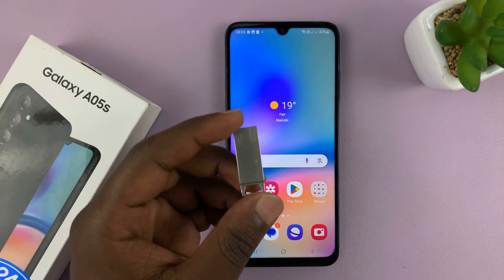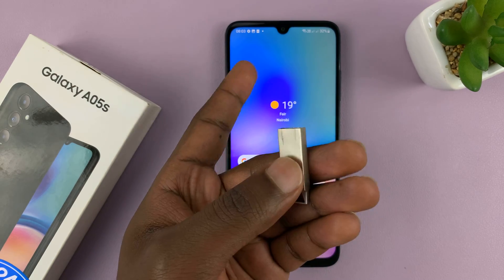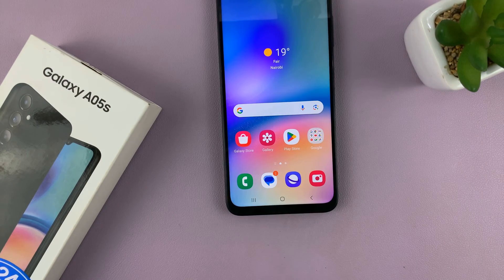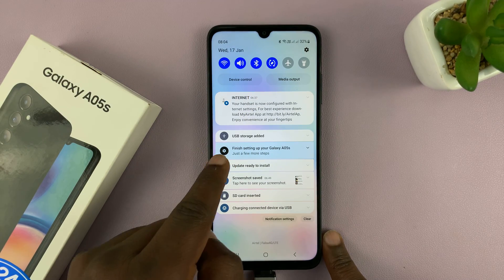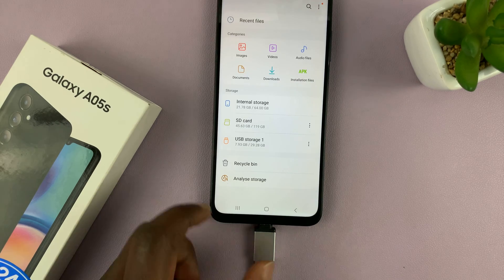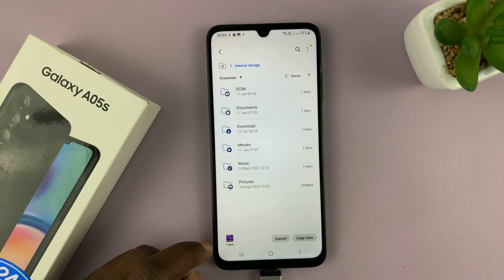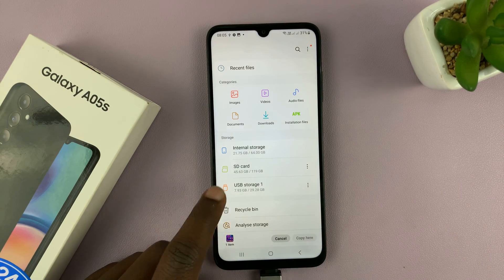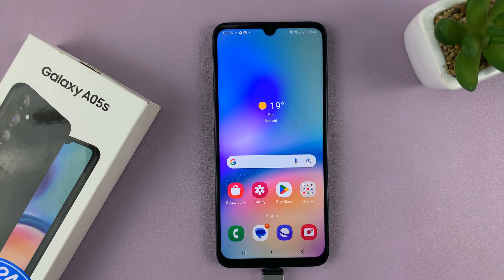OTG Support & Data Transfer Test On Samsung Galaxy A05s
Here's a video to show more about OTG support and data transfer on the Samsung Galaxy A05s.

The Samsung Galaxy A05s is a budget-friendly smartphone that packs a range of features, including USB On-The-Go (OTG) support. USB On-The-Go, commonly known as OTG, is a technology that enables devices like smartphones to act as a hosts for other USB peripherals.

This means you can connect USB flash drives, keyboards, mice, and other compatible devices directly to your Samsung Galaxy A05s using an OTG cable.

In this tutorial, we will explore the OTG support on the Samsung Galaxy A05s and conduct a data transfer test to evaluate its performance.

USB 3.1 to Type C OTG Adapter:

Galaxy S23 Ultra DUAL SIM 256GB 8GB Phantom Black:

Cell Phone Tripod Adapter